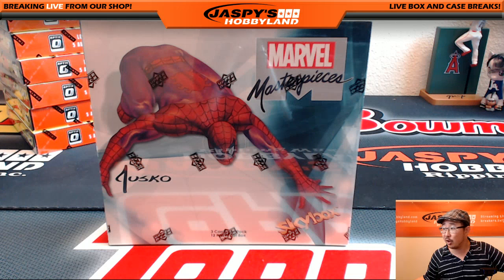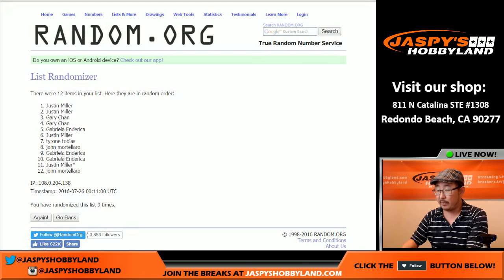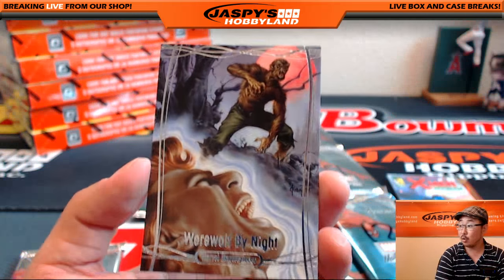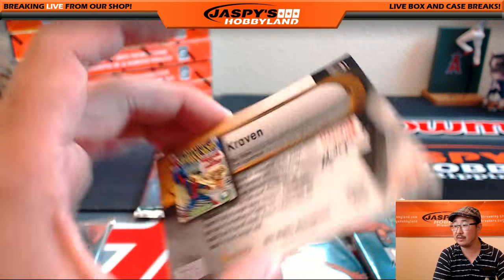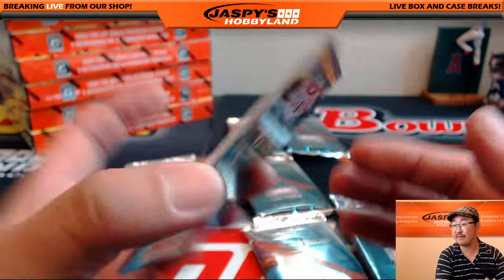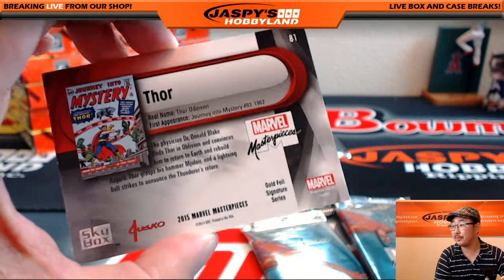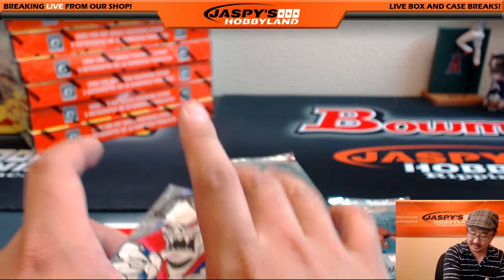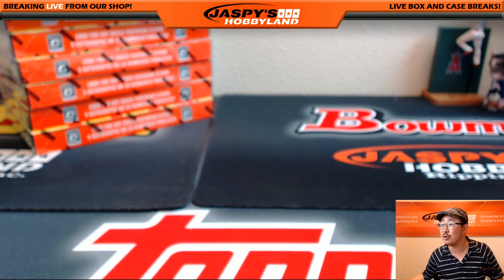07/25/16 [1Box RANDOM PACK] #20 - 2016 Upper Deck Marvel Masterpieces